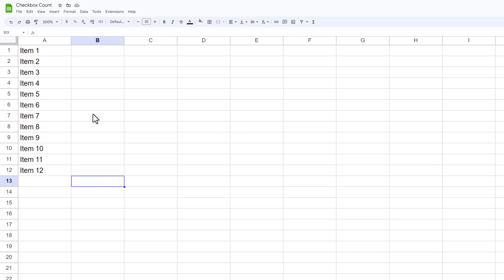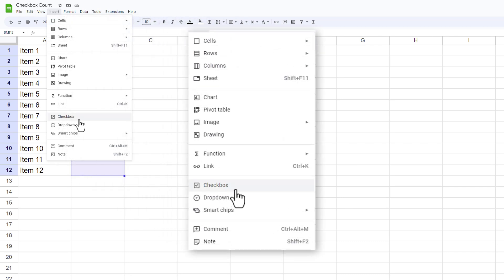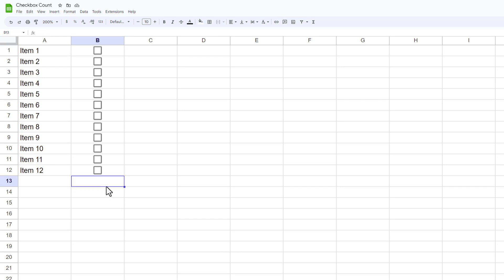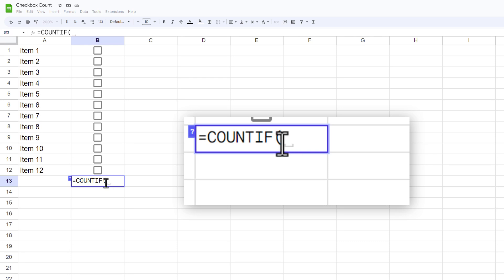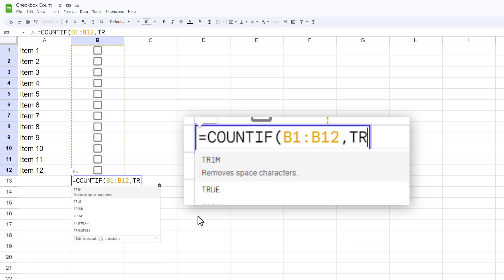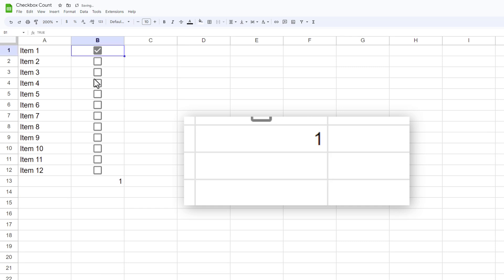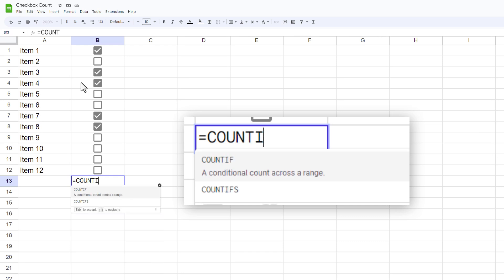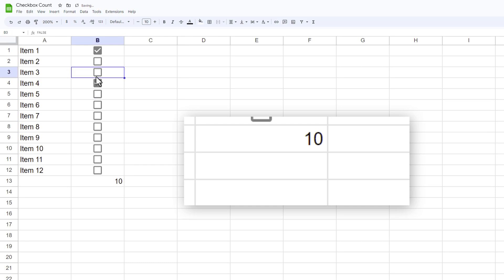How To Count Checkboxes in Google Sheets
A quick tutorial on how to have Google Sheets count the number of checkboxes that are checked or unchecked in a row or column.